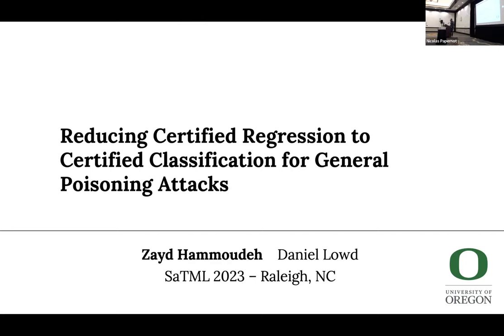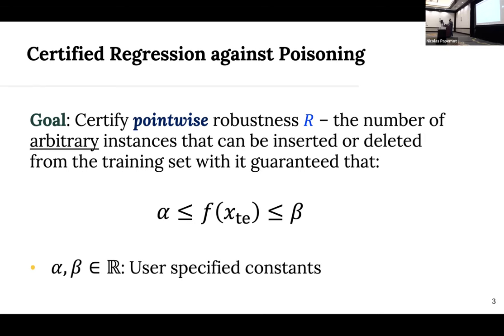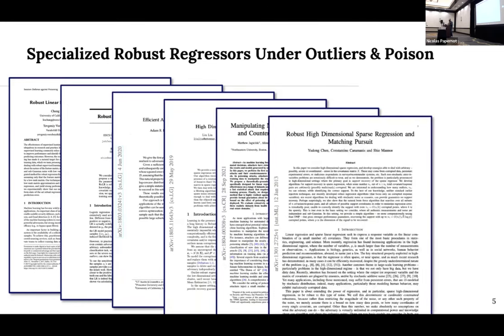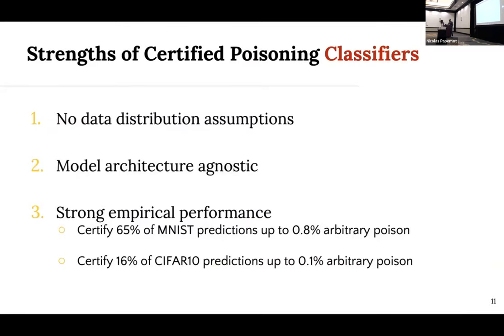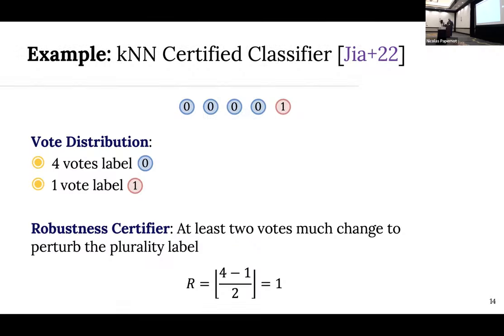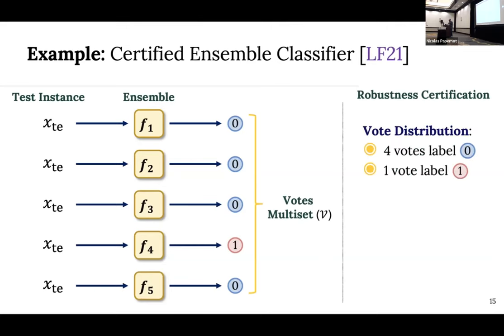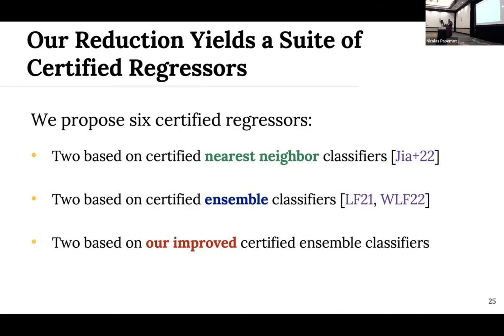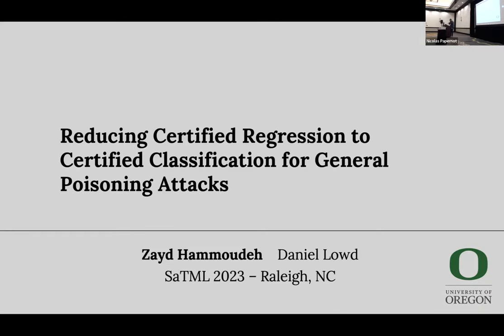SaTML 2023 - Zayd Hammoudeh - Reducing Certified Regression to Certified Classification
Reducing Certified Regression to Certified Classification for General Poisoning Attacks